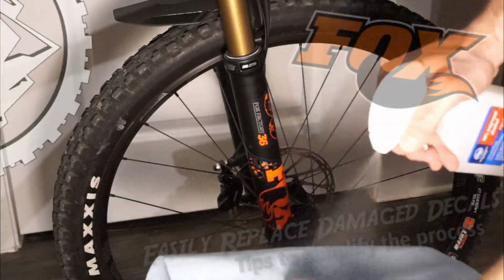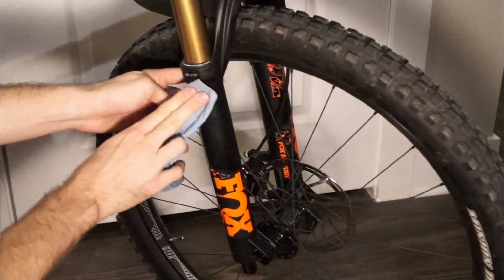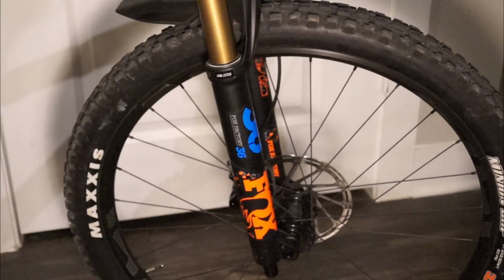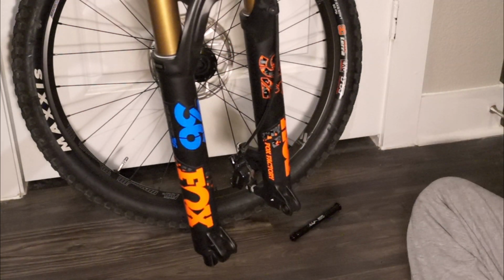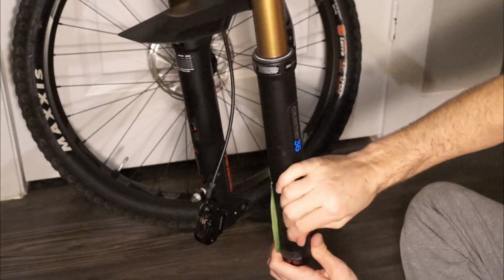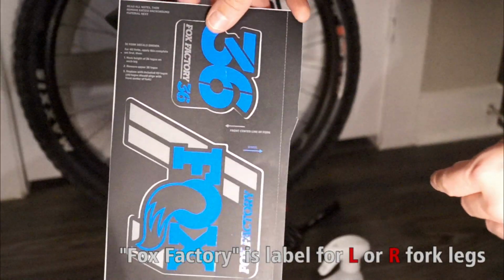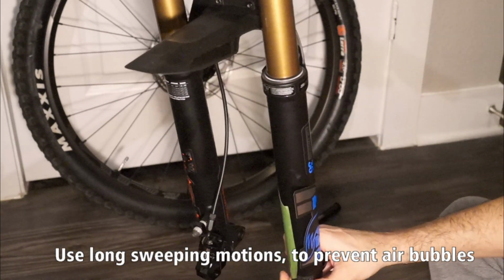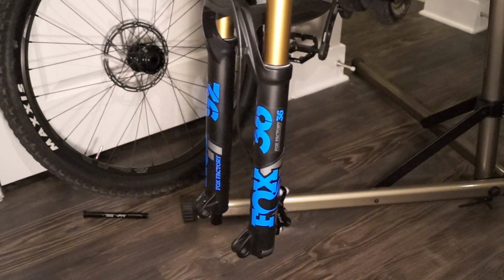Fix Those Damaged Fork Decals (Fox 36 Fork)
Have the decals on your bike been damaged by the elements over hours or rough riding conditions, because mine were?  I used to work as a graphic designer and had plenty of experience dong vinyl work.  I decided I would share some of that experience to help simplify the process of replacing decals on your mountain bike in order to freshen up the look of your bike.

In this video of this series, I will be replacing the decals on my Fox 36 Factory forks.